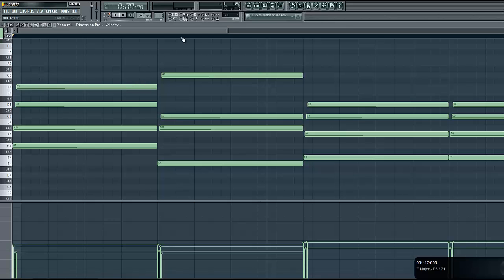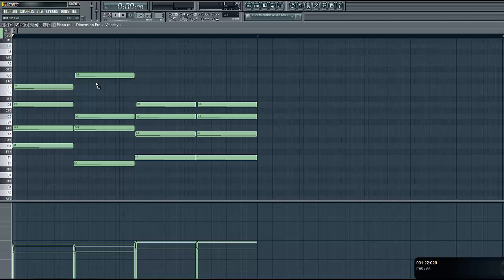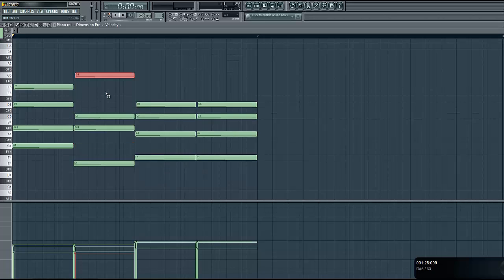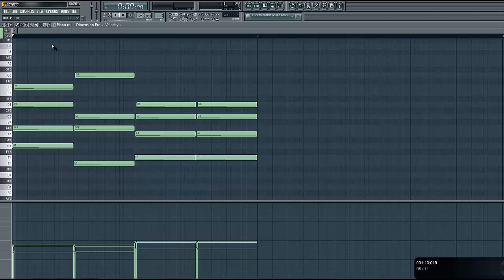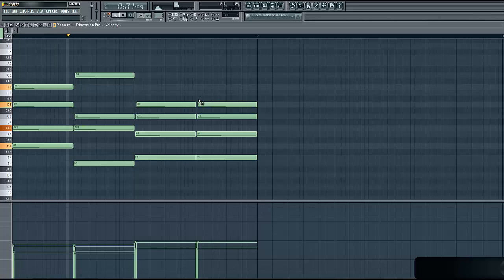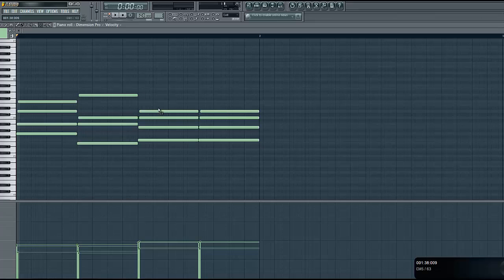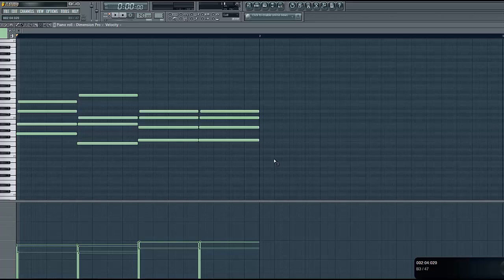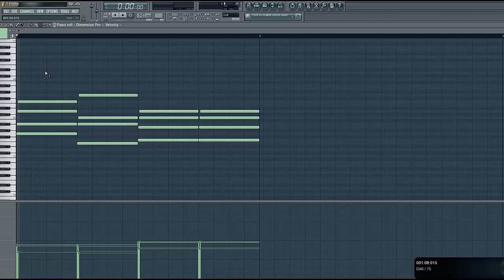FL Studio R&B Tutorial - Part 3